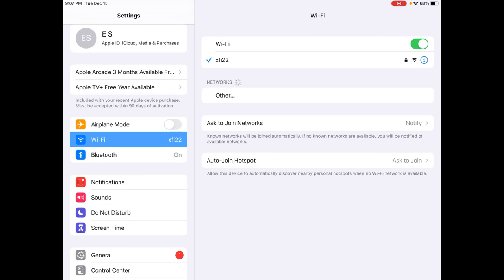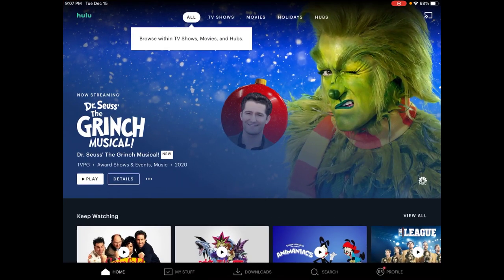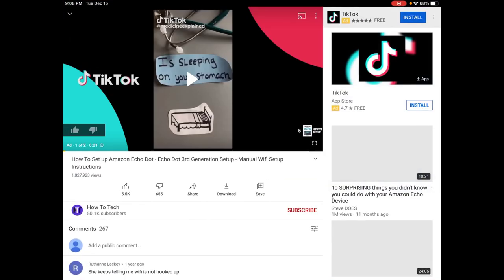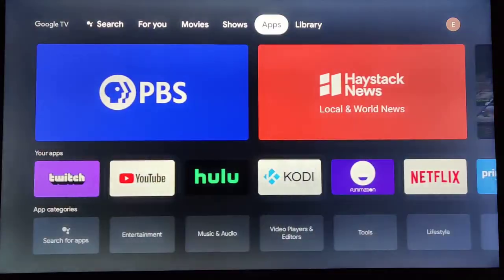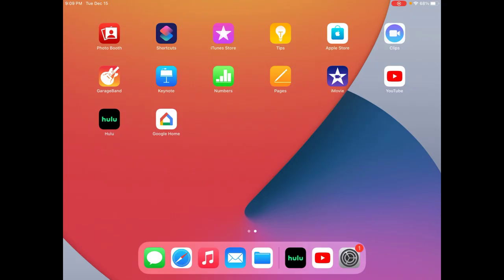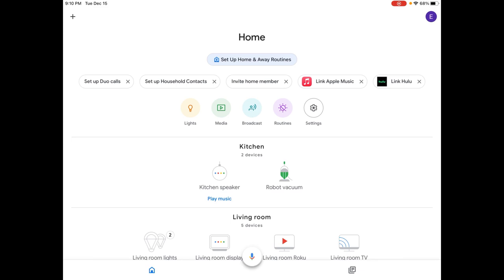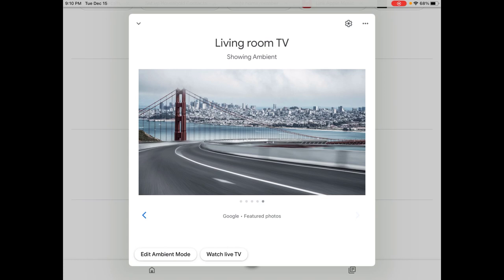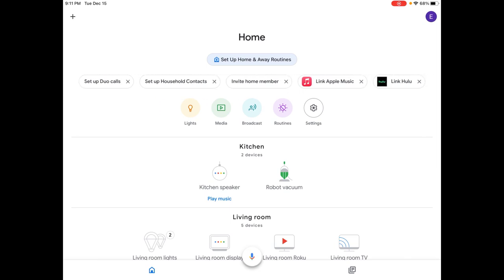How To Cast iPhone to Chromecast - How To Cast iPad iPhone To Chromecast or Google TV Guide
In this video I walk through the step by step guide tutorial instructions on how to screen mirror cast connect from your iPhone iPad to your Chromecast Google TV. I hope this guide was helpful.